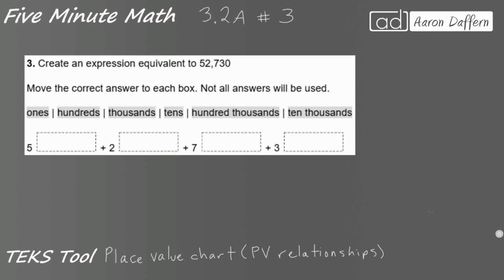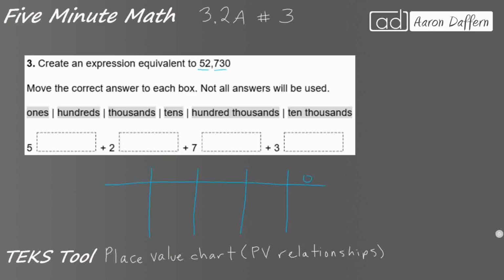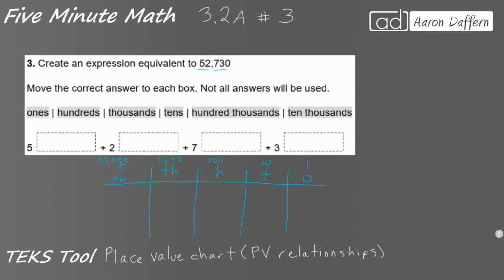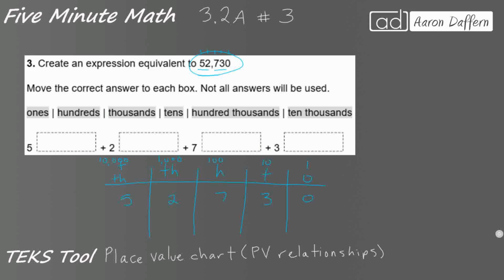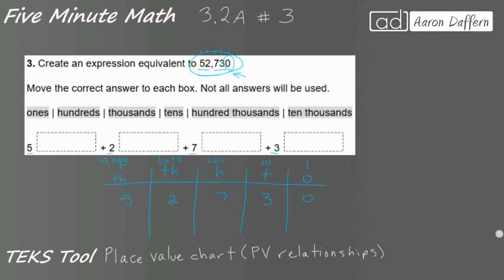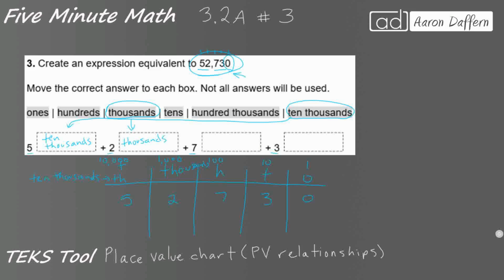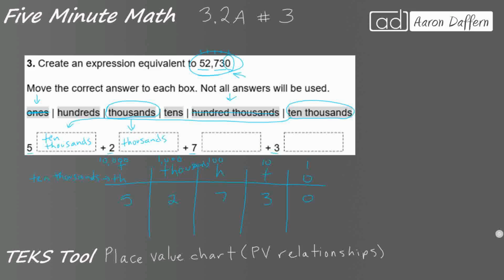TEKS Tools Place Value Chart: PV Relationships (3.2A #3)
Learn how to use place value charts to compose/decompose numbers and describe place value relationships. More information about TEKS Tools can be found